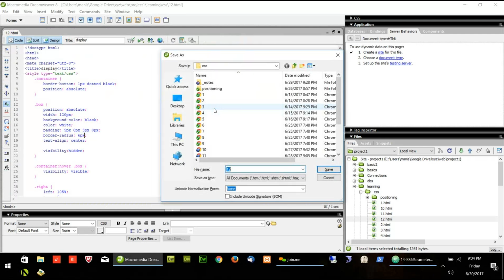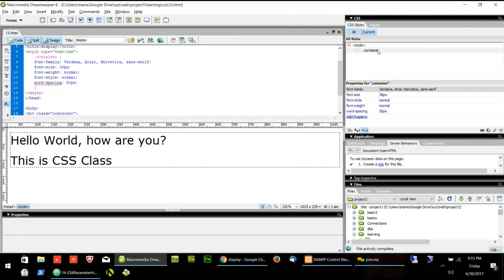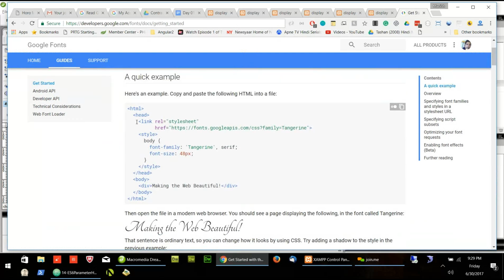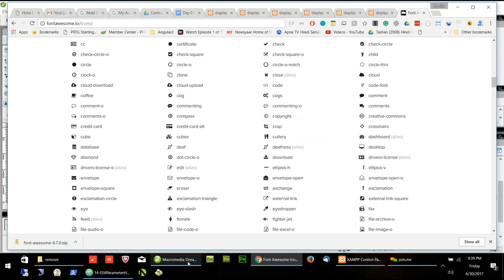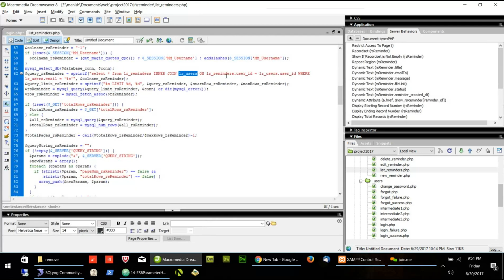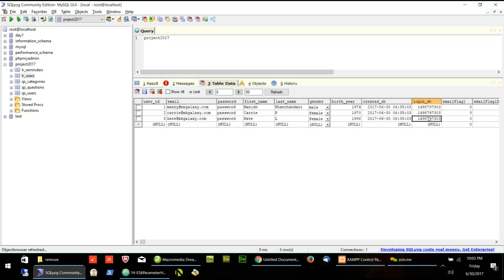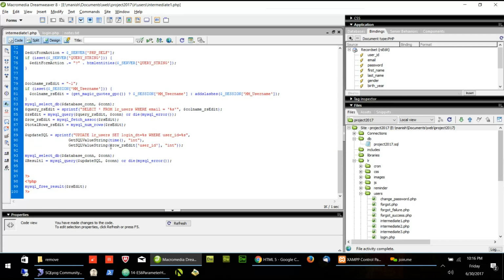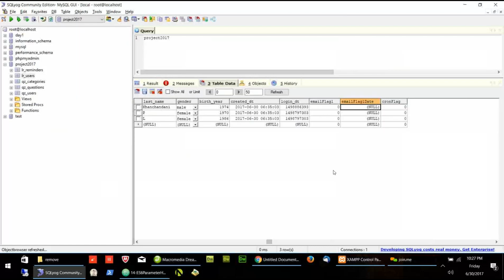00022 june 30 2017 web development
css styles, php life reminder edit, login date update